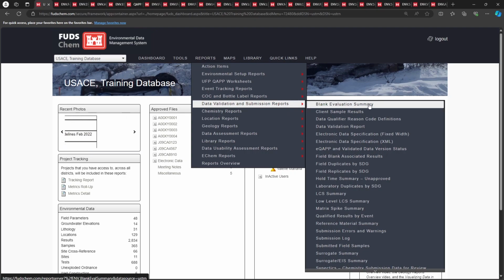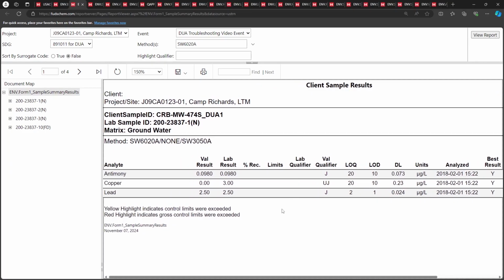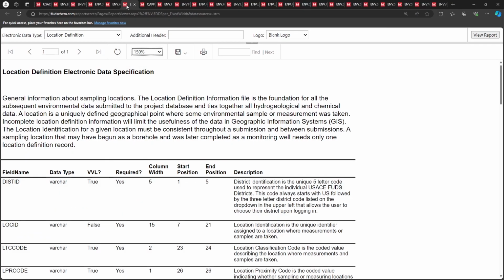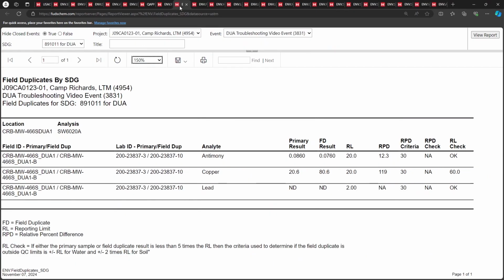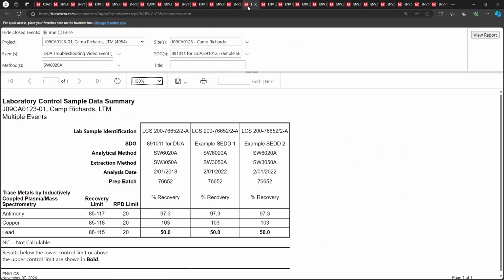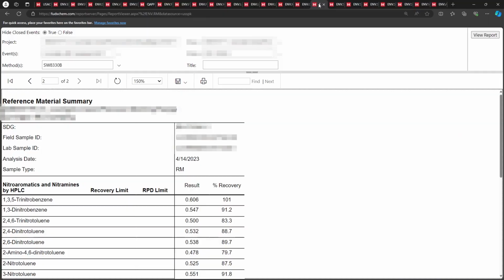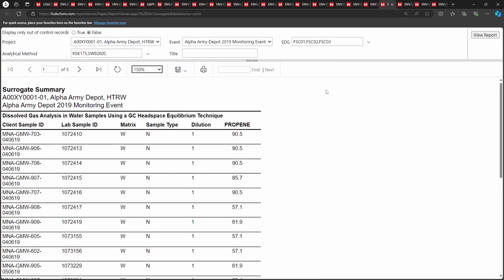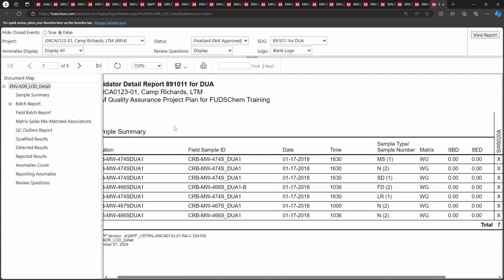Data Validation and Submission Reports Overview - FUDSChem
This video will provide an overview of the Data Validation and Submissions Reports available in FUDSChem.